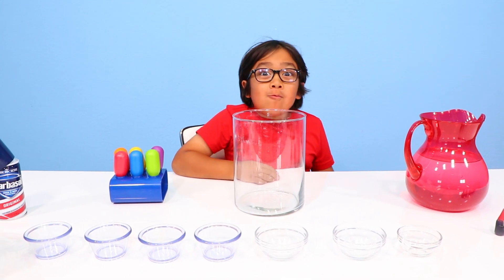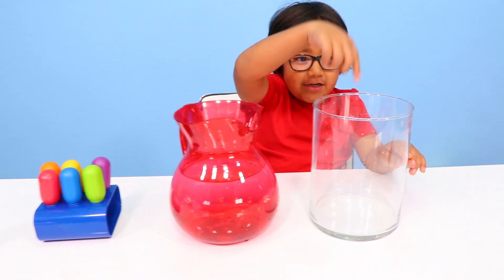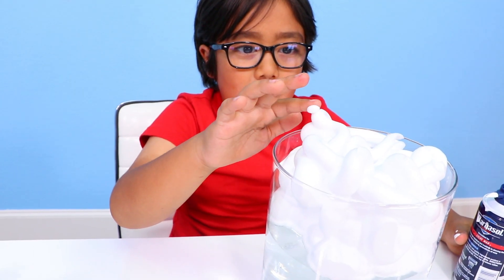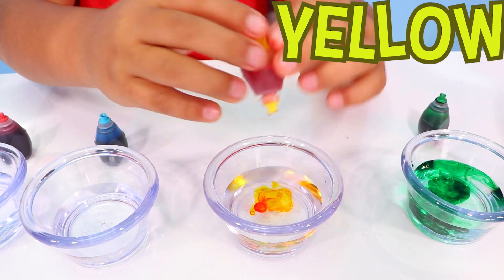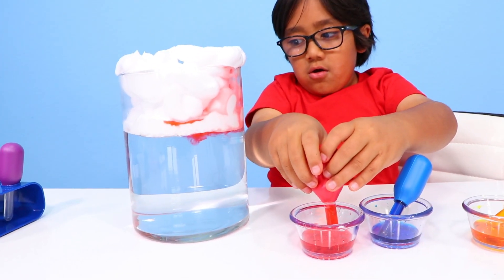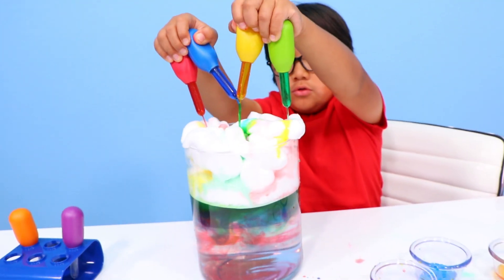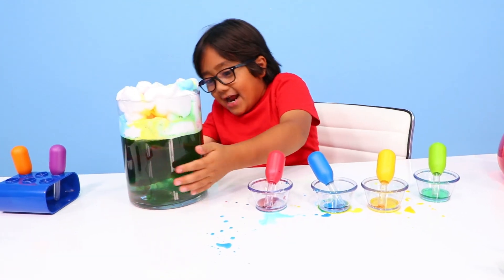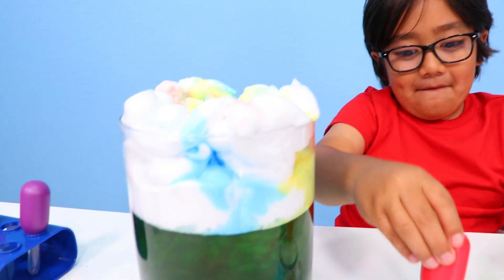Rain Cloud In A Jar easy DIY Science Experiments for kids to do at home!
Rain Cloud In A Jar easy DIY Science Experiments for kids to do at home!  Have fun learning and doing fun kids activities with Ryan's World!